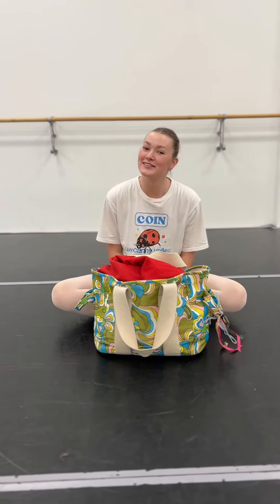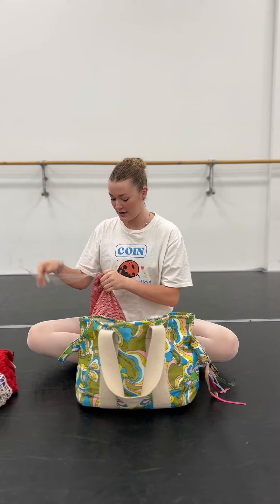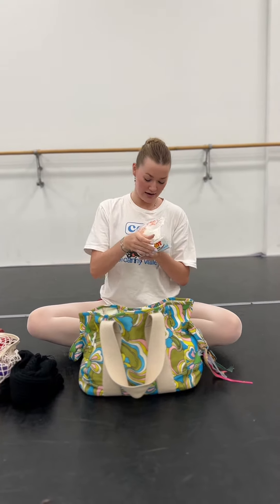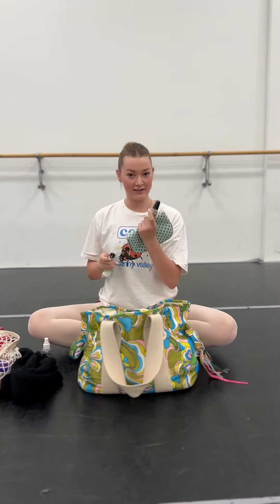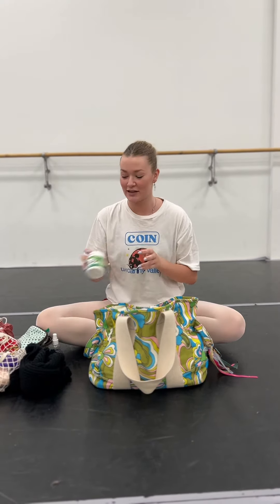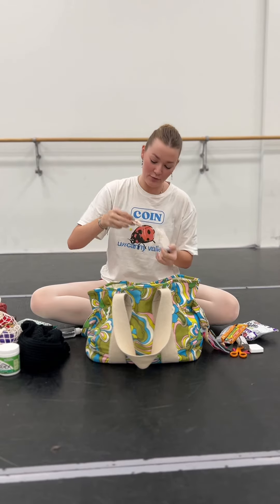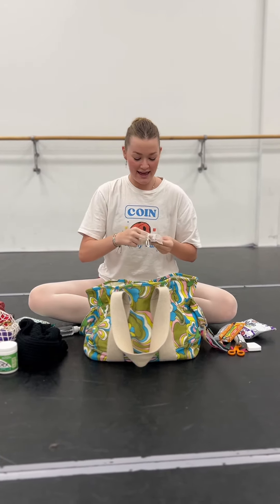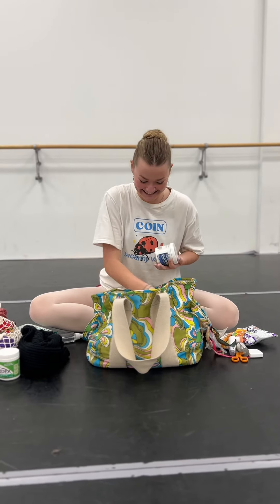What’s in my (dance) bag?! Ballerina Edition